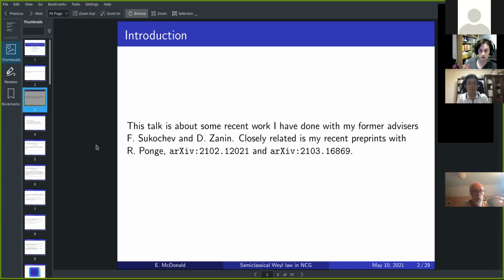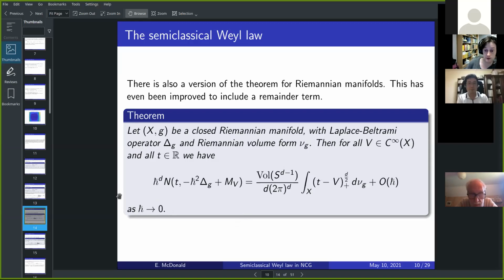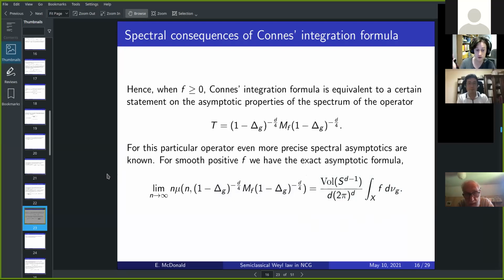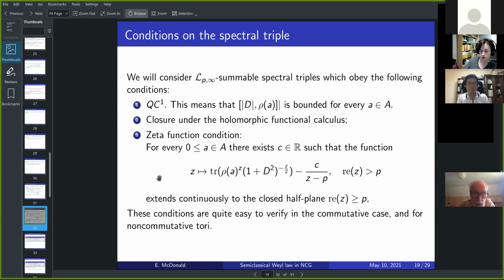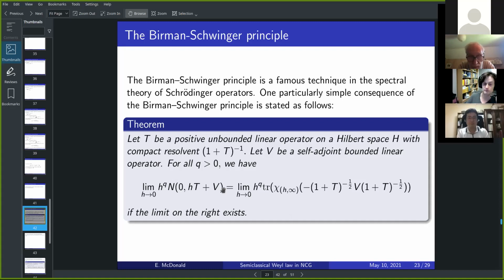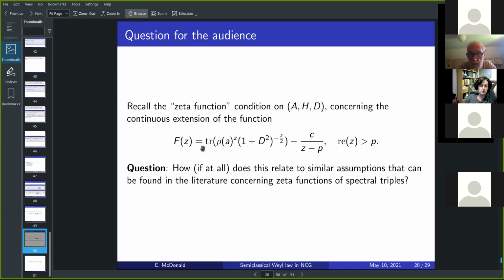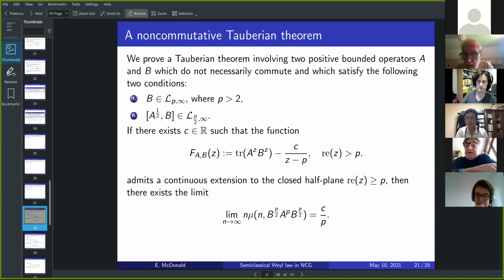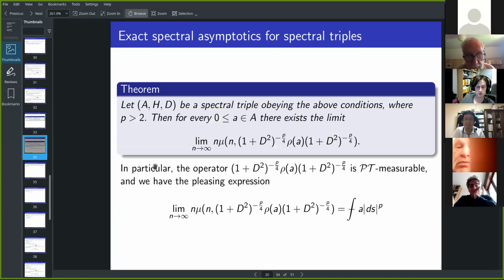Ed McDonald, Semiclassical Weyl law and exact spectral asymptotics in noncommutative geometry